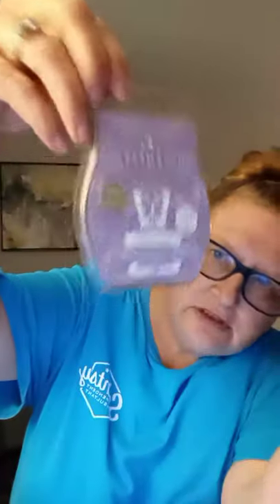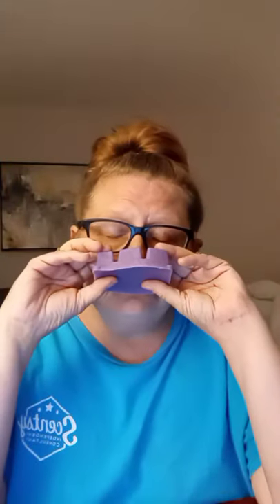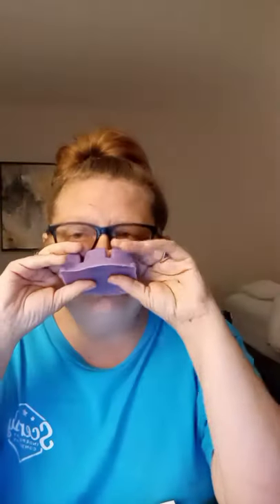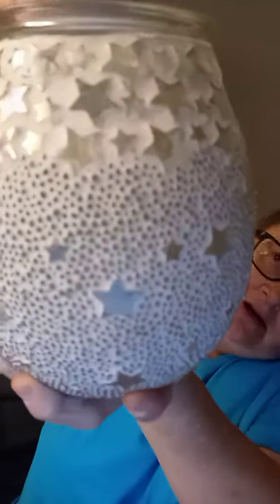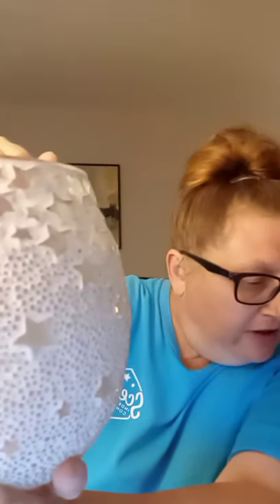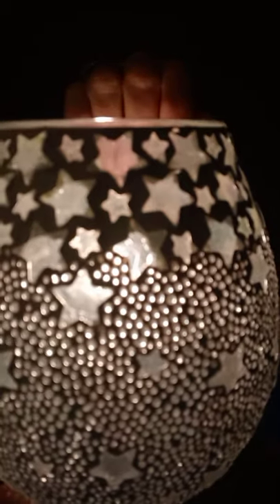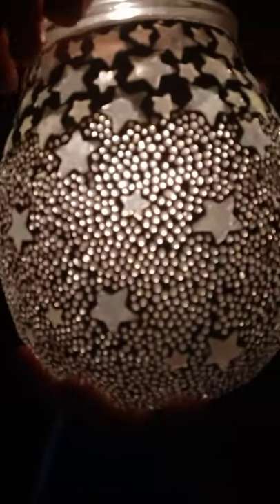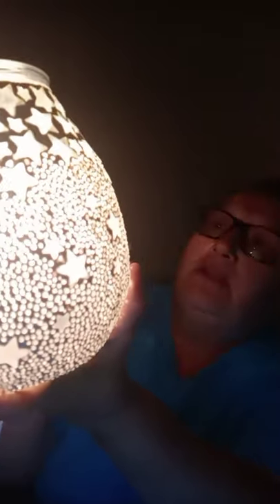Scentsy Warmer and Scent of the Month for august 2021